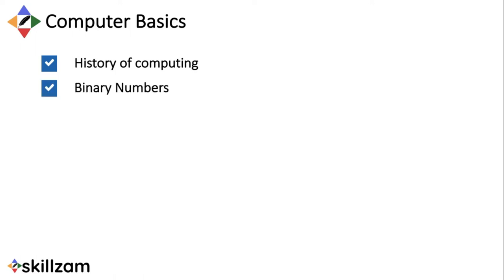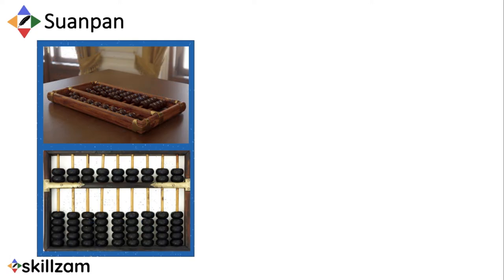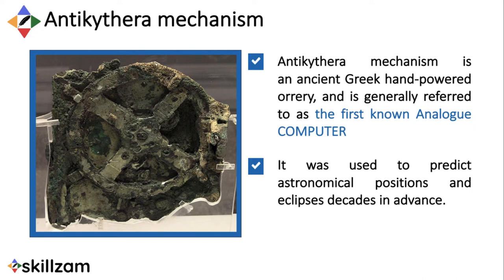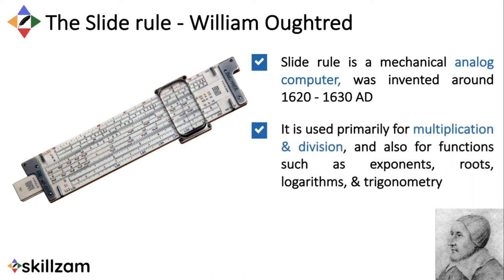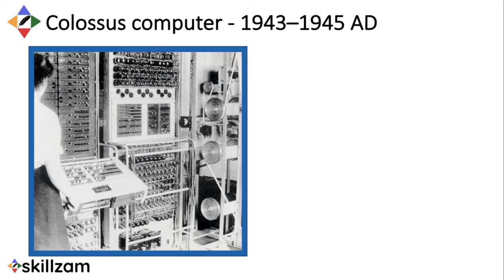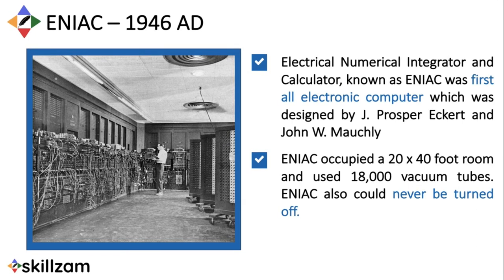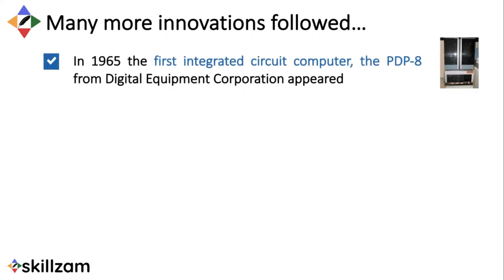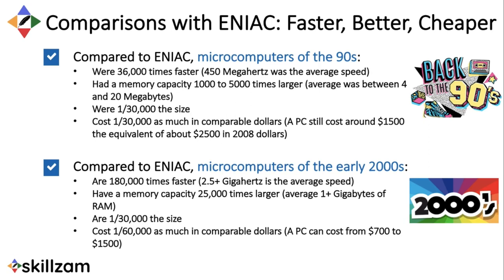History of Computing - Computer Basics by Skillzam